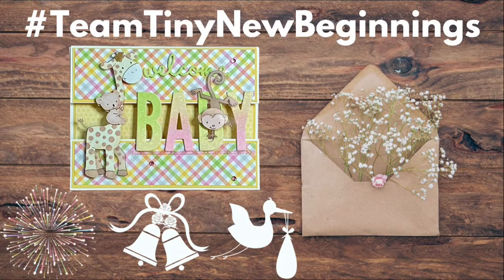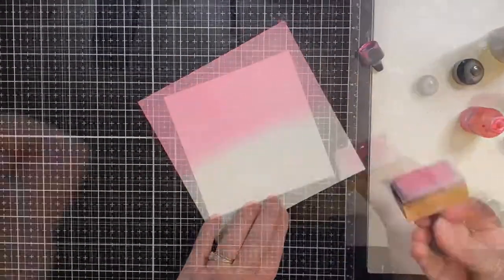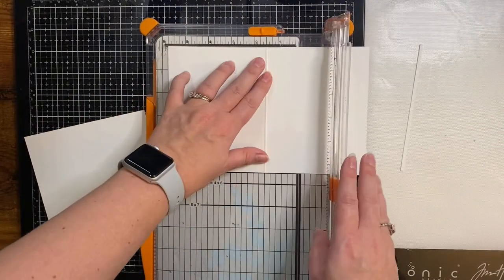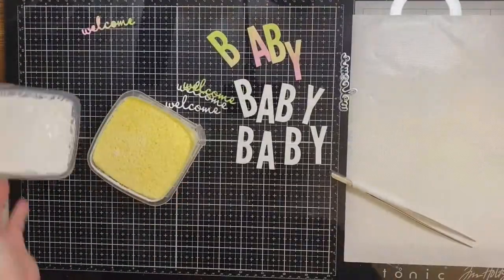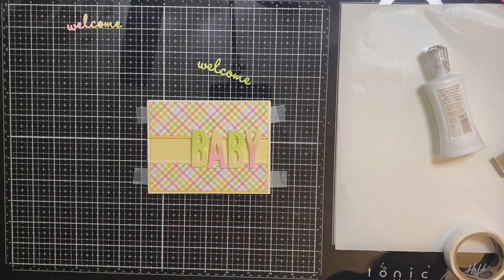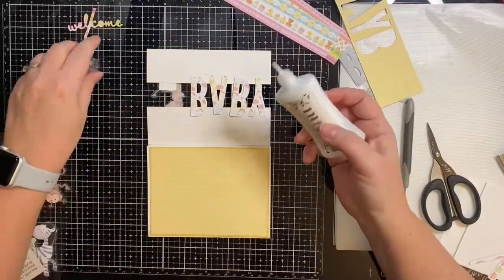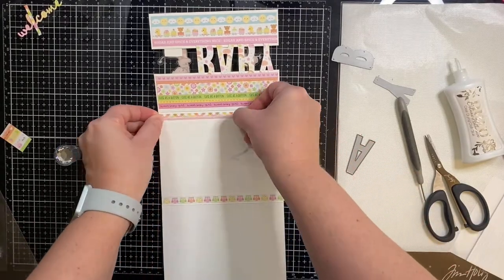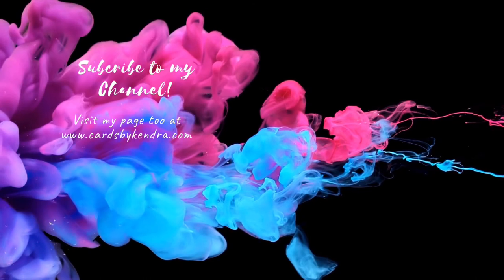Floating Welcome Baby Trifold Split Card - Alcohol Inks on Glitter Paper TeamTinyNewBeginnings Hop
I'm sharing a trifold baby card made for the Team Tiny New Beginnings Hop. I used alcohol inks on glitter paper to match the Bundle of Joy patterned paper from Doodlebug Designs. After watching my video, check out the other videos on the hop by clicking on the hashtag TeamTinyNewBeginnings or typing it in the search box.

Please let me know what you think of my card in the comments!

➡️ SUPPLIES USED
Doodlebug Design - Bundle of Joy Collection - 6 x 6 Paper Pad